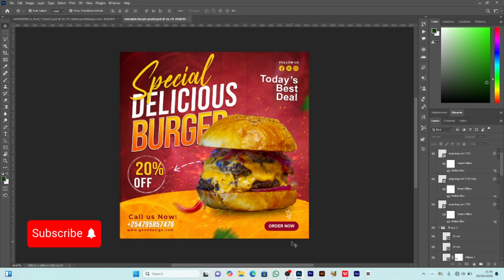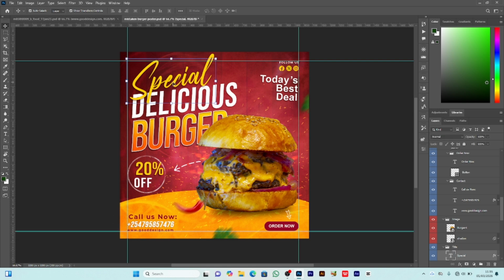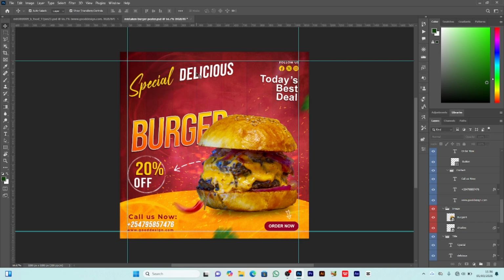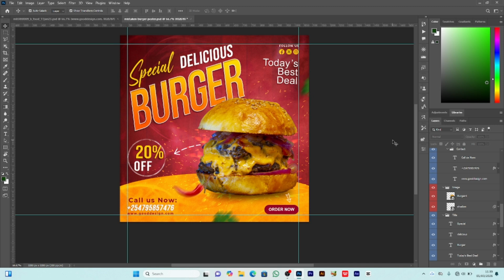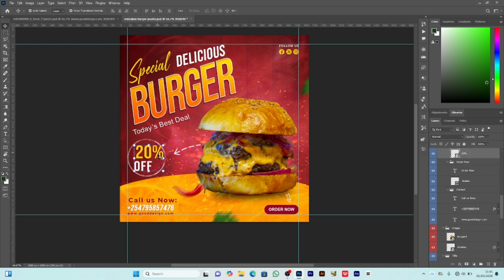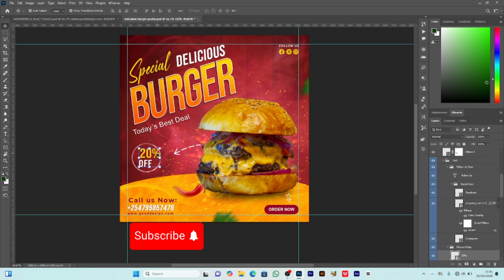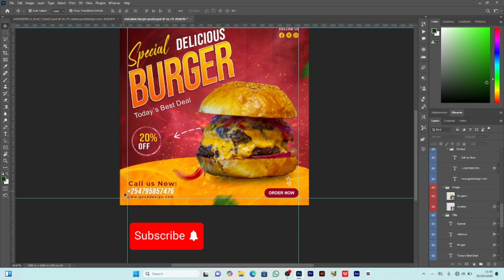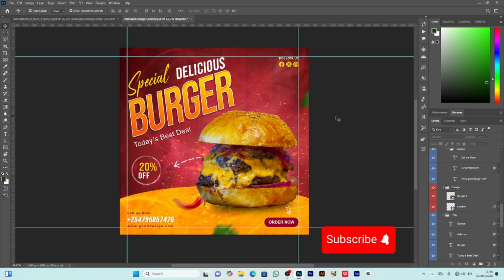Why Most Designs Have No Focal Point (And How to Fix It)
Most designs don’t fail because of bad fonts or colors.

They fail because there is no focal point.

When every element is bold, large, or colorful — the viewer doesn’t know where to look first. And when attention is not controlled, the message becomes weak.

In this video, I break down:

• What a focal point really is
• Why the human eye needs visual hierarchy
• How to create dominance using size, contrast, and spacing
• Why clarity builds trust in design

Design is not decoration.

It is controlled communication.